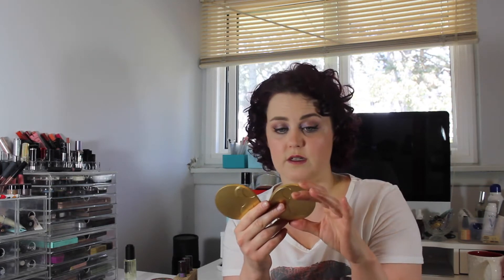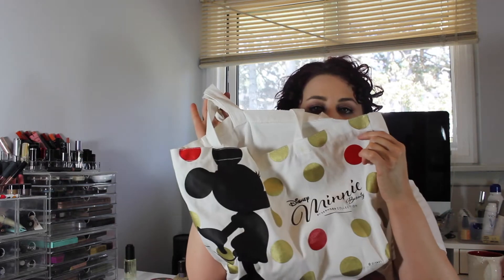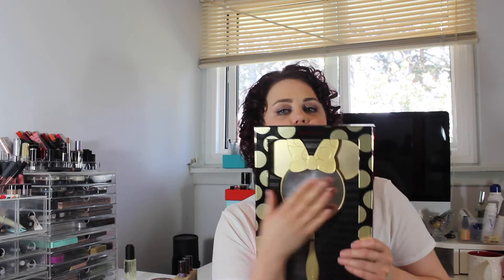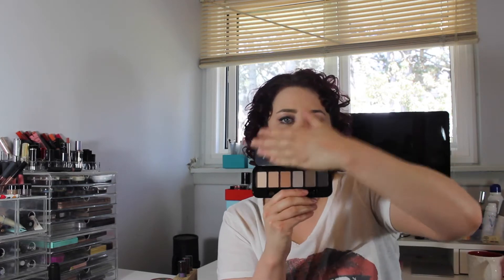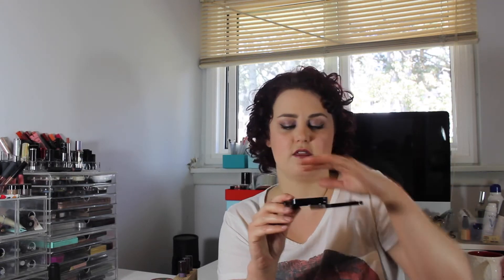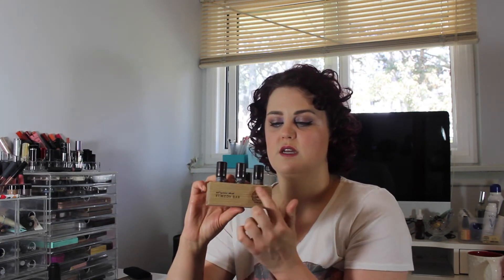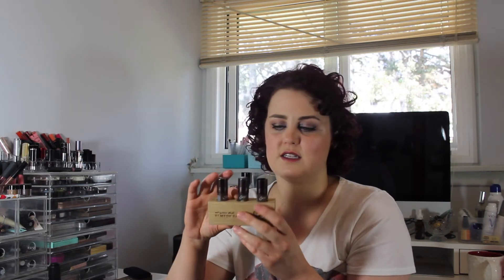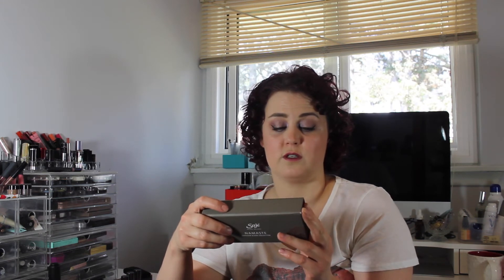Sephora, Mac, Saje and Esence Haul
Big haul time.

To see what I got from the sephora sale better check out my blog post: